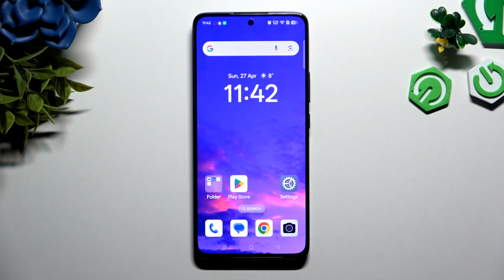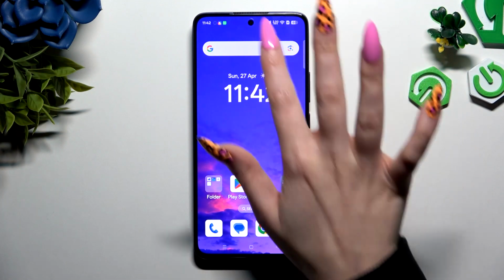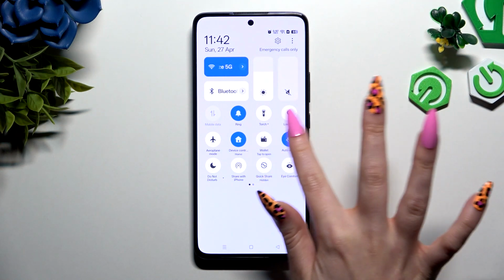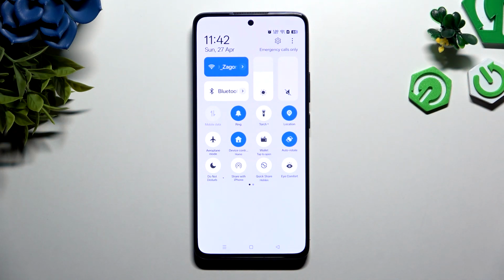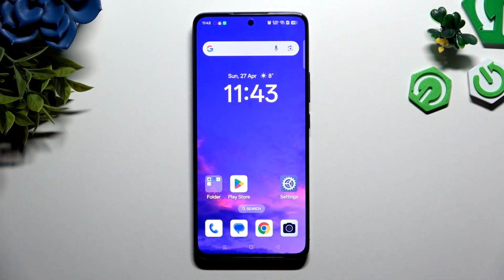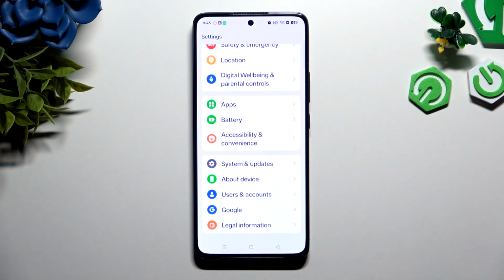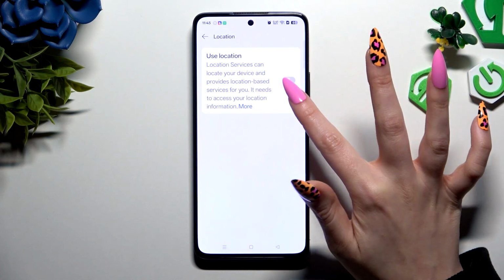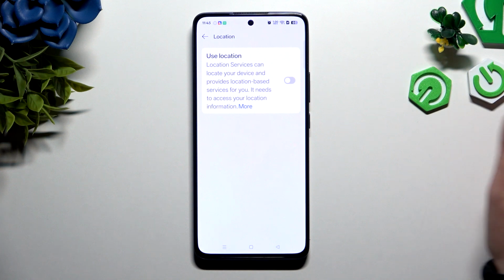OPPO Reno13 FS 5G – How to Turn On or Off Location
Learn how to easily turn on or off the location feature on your OPPO Reno13 FS 5G smartphone. In this video, we show you step-by-step how to enable or disable location services using the quick settings shortcut and through the device settings menu. Whether you want to improve your privacy, save battery life, or use location-based apps, knowing how to control your location settings is important. Follow along to manage your OPPO Reno13 FS 5G location options quickly and efficiently. This guide is perfect for anyone looking to adjust GPS or location access on their OPPO Reno13 FS 5G.

How to turn on location on OPPO Reno13 FS 5G?
How to turn off location on OPPO Reno13 FS 5G?
Where is the location setting on OPPO Reno13 FS 5G?

0:00 Introduction
0:09 Open quick settings menu
0:17 Find and use location shortcut
0:30 Check if location is on or off
0:34 Turn location off using shortcut
0:54 Go to device settings for location
1:03 Turn location on or off in settings